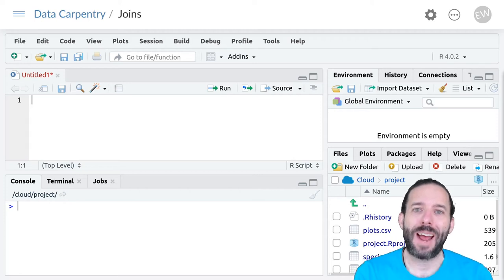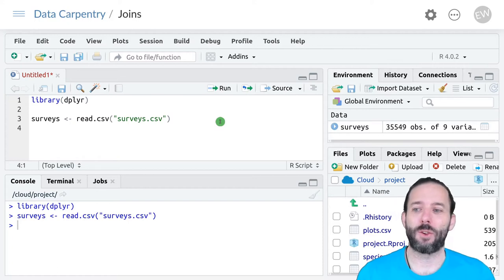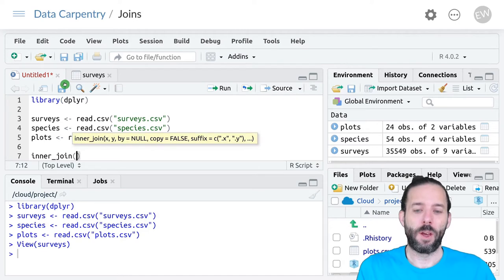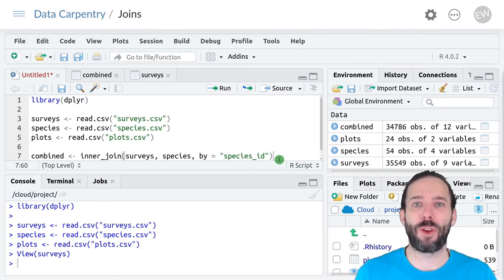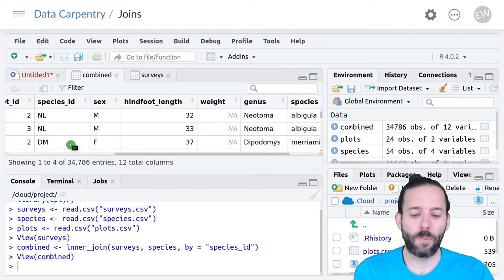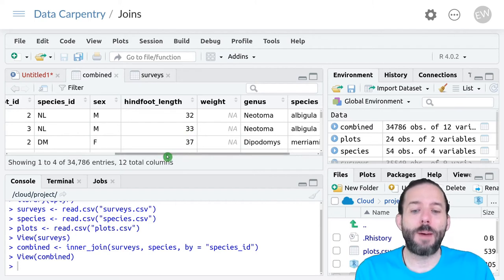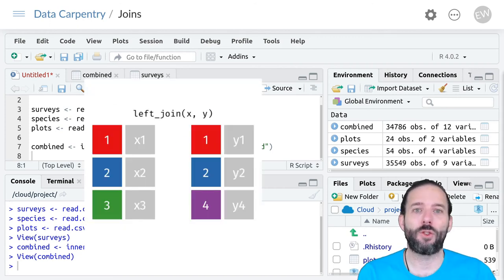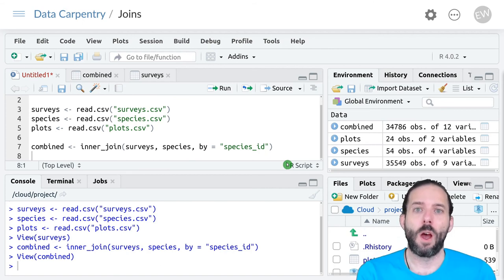Combining Data From Two Tables Using Joins In dplyr